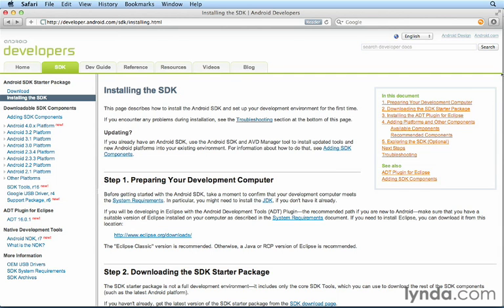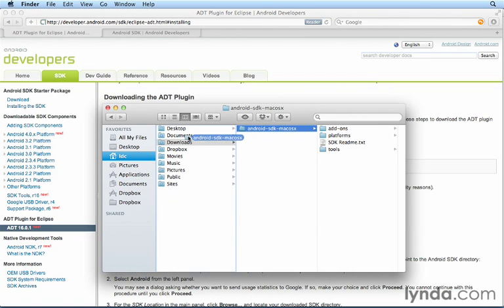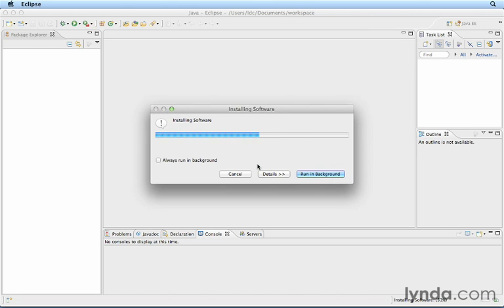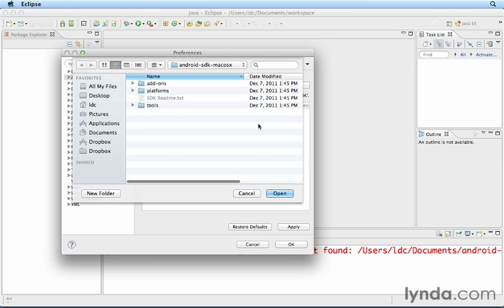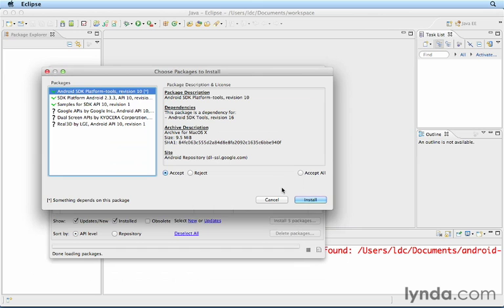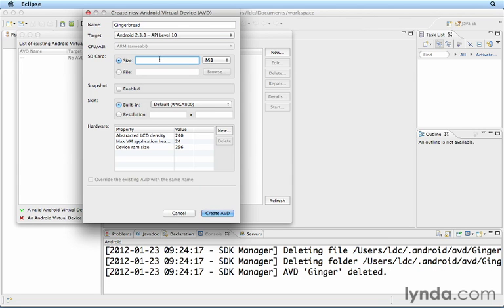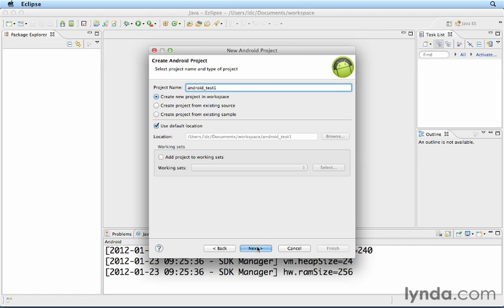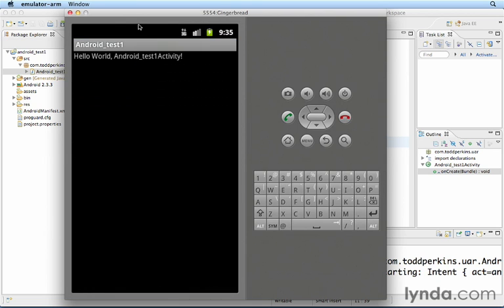[Online Business School] Installing